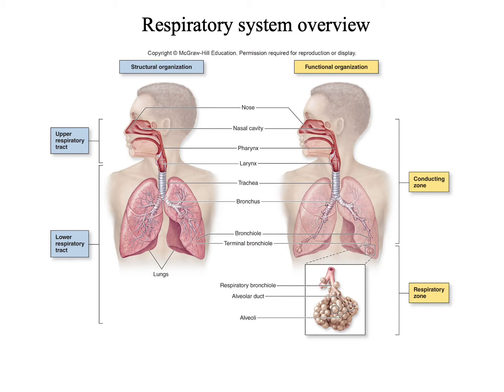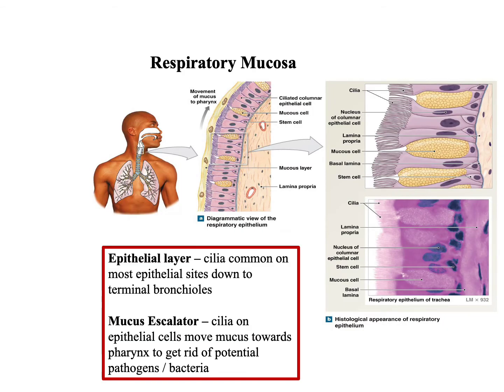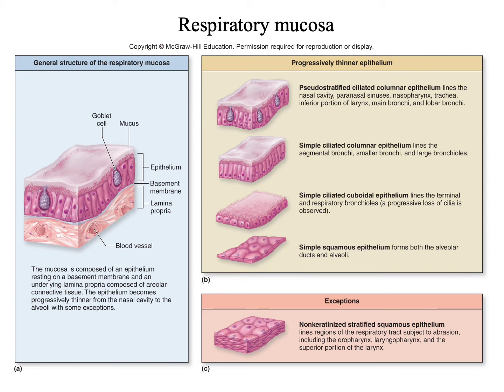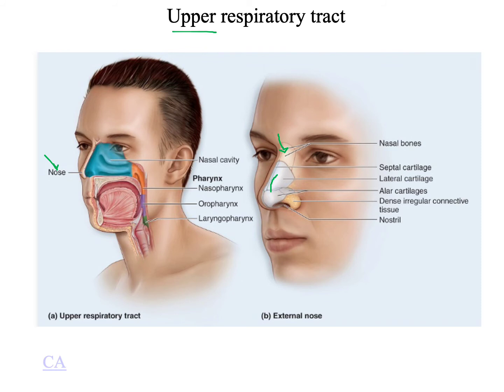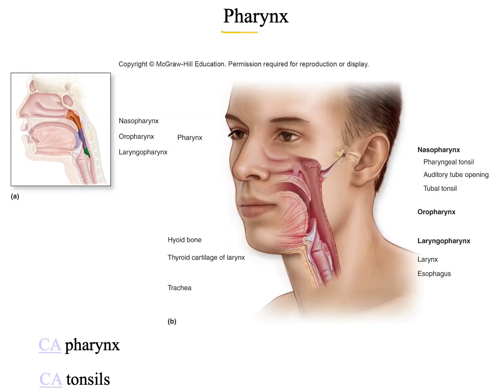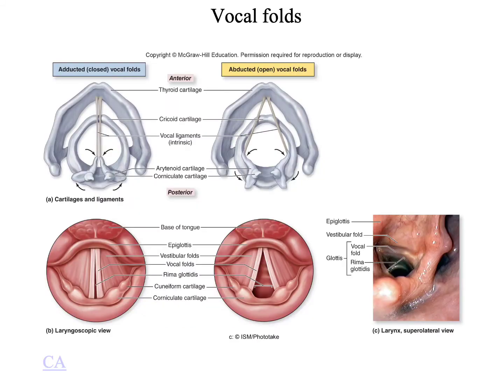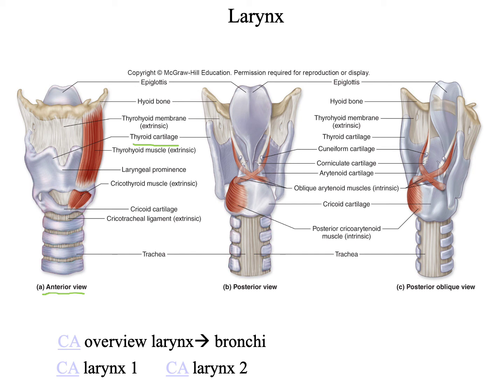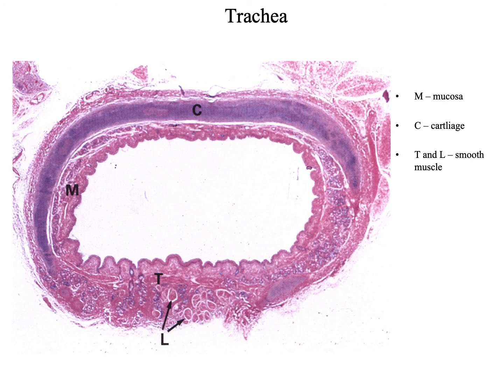A&P 326 Lab: Respiratory